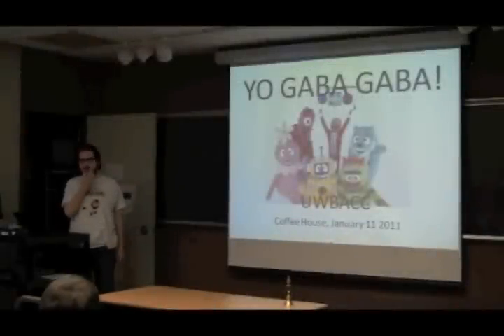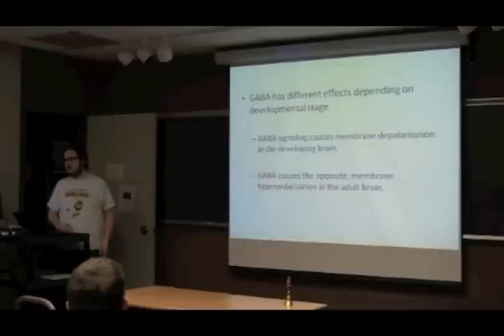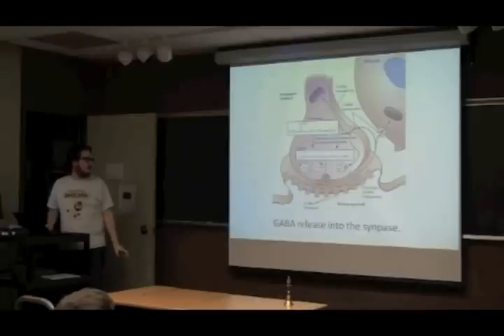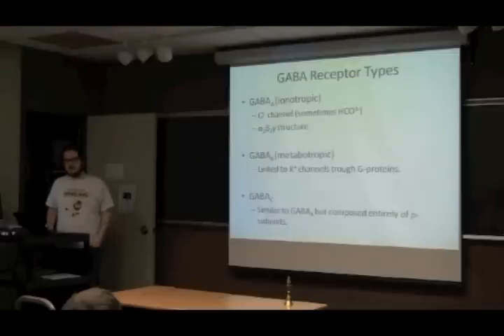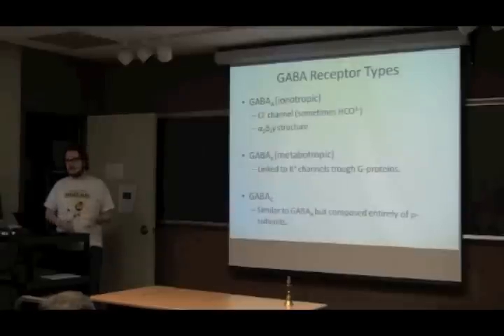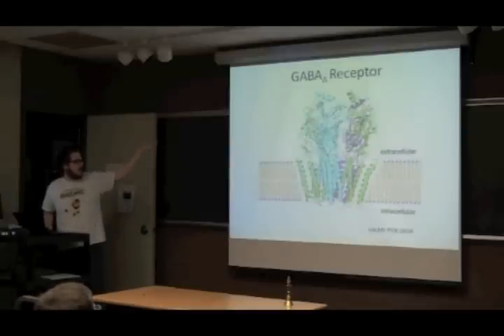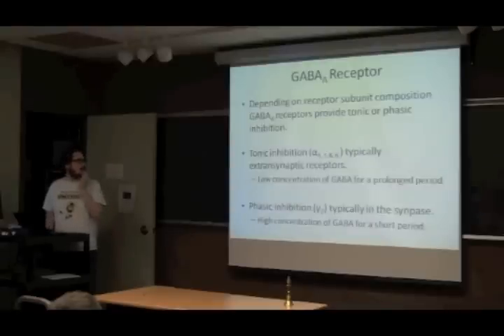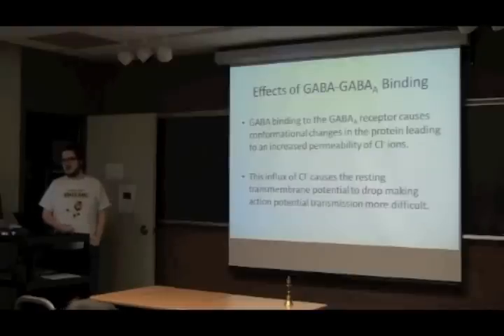Yo Gaba Gaba: GABA and Benzodiazepines | BAC Talk [Part 1 of 2]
Will talks about GABA Receptors and the different types of Benzodiazepine drugs (January 11th 2011). Slides